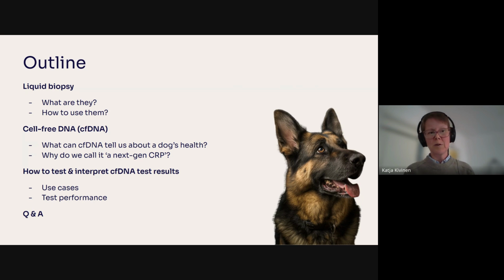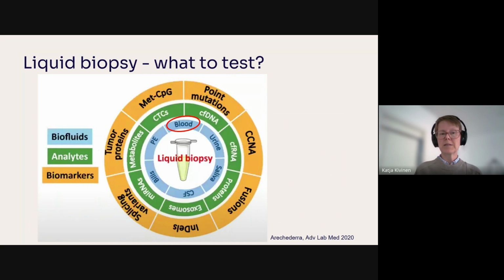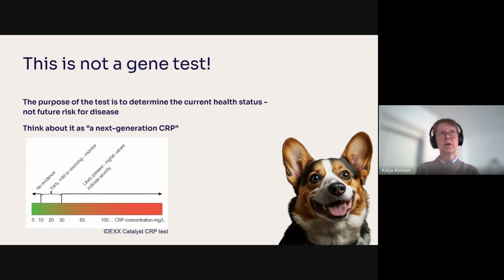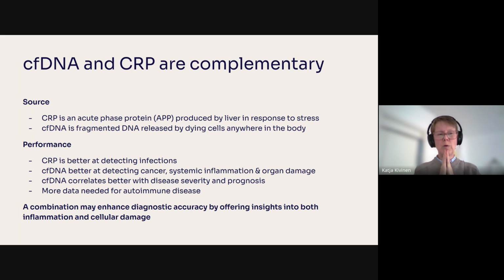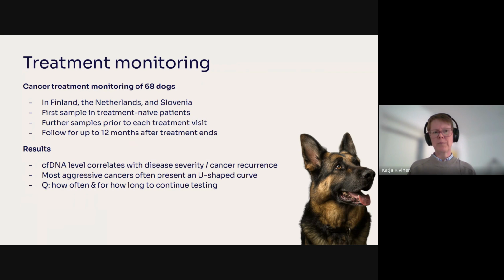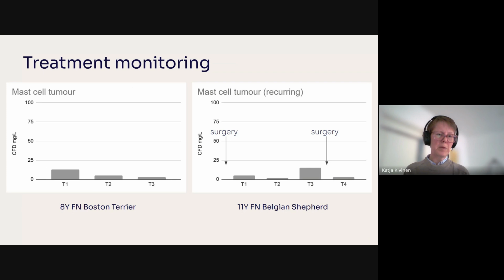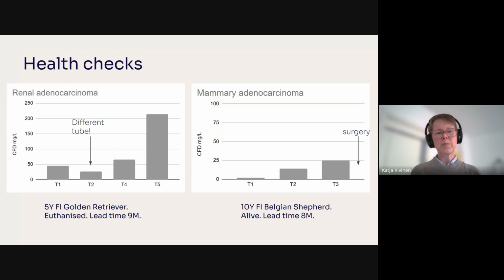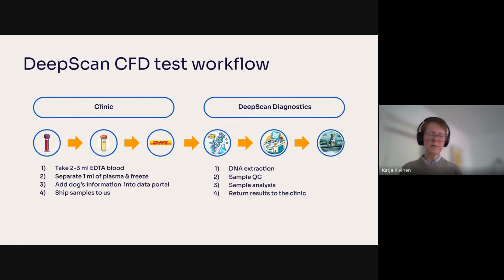DeepScan Webinars: cfDNA and the Future of Liquid Biopsies with Katja Kivinen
In this session, Dr Katja Kivinen (Chief Scientific Officer at DeepScan) will walk through how cell-free DNA (cfDNA) can offer valuable insights for disease detection and monitoring in veterinary diagnostics. She’ll also share real case studies from our partner clinics where cfDNA testing is already being used in practice.